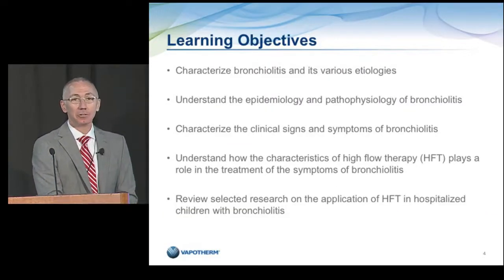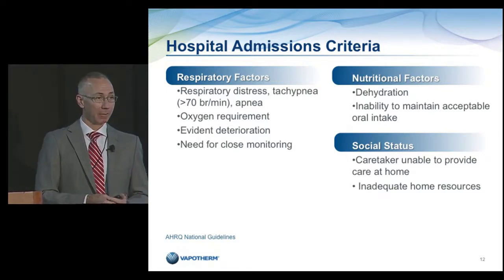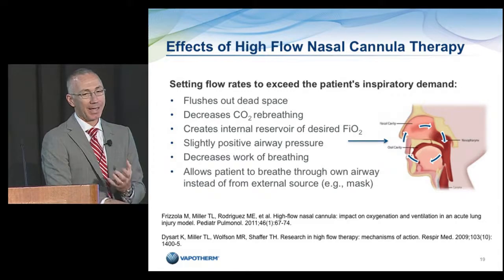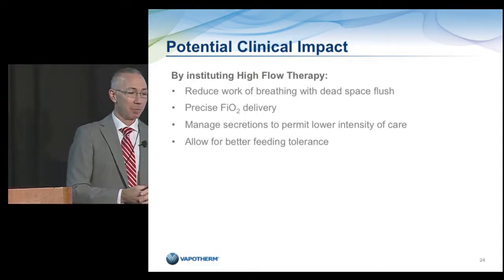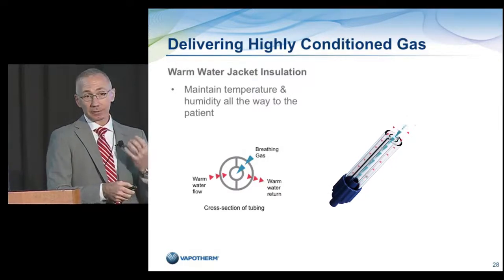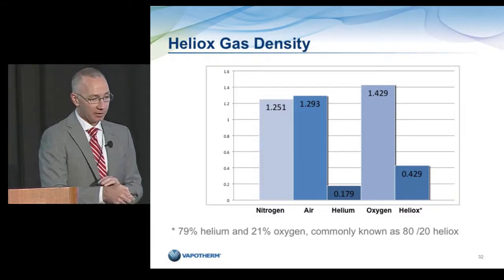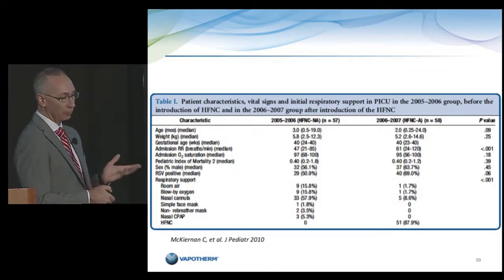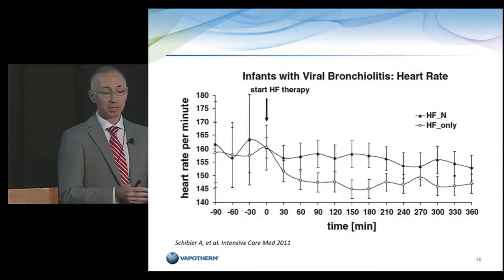BreatheTV Episode 4 | RSV Bronchiolitis & High Flow Nasal Cannula | Dr. Alex Rotta at AAP 2015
A presentation from Dr. Alex Rotta, Director of Critical Care Medicine at Rainbow Babies & Children's Hospital. Dr. Rotta covers high flow nasal cannula and it's application for treating the signs and symptoms of respiratory distress in patients with bronchiolitis.

Your comments are important to us, so please take a second and say ‘Hey’.

Vapotherm is a fast-growing developer and supplier of advanced respiratory support products based on Hi-VNI® Technology. This proprietary technology provides respiratory support through high velocity, high flow of breathing gas delivered through a nasal cannula. Hi-VNI Technology offers an alternative to mask-based therapies as a tool to treat the signs and symptoms of respiratory distress. Over 1 million patients, from neonates to geriatric, have experienced the benefits of Hi-VNI Technology.

Vapotherm does not practice medicine or provide medical services or advice. Practitioners should refer to the full indications for use, operating instructions, and/or prescribing information of any products referenced in this video before exercising their independent medical judgment to use or otherwise prescribe the products.